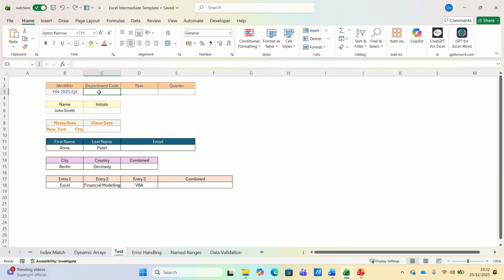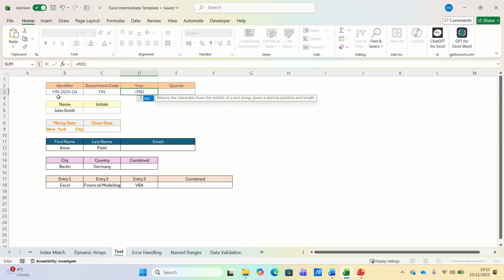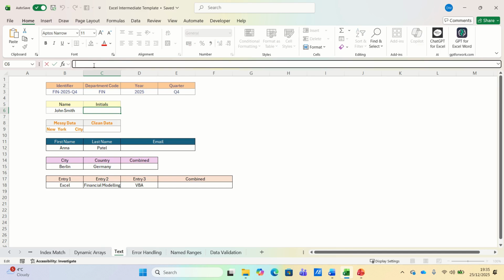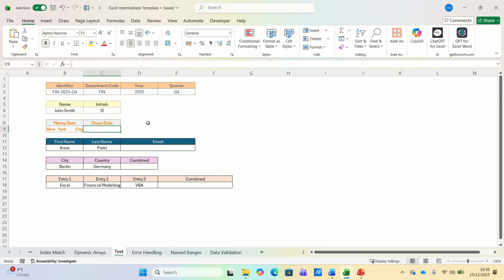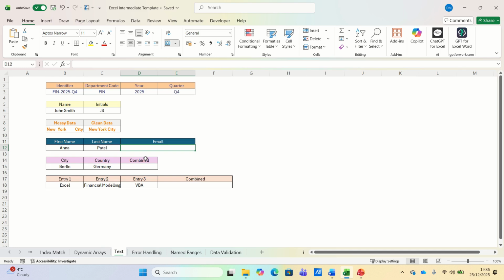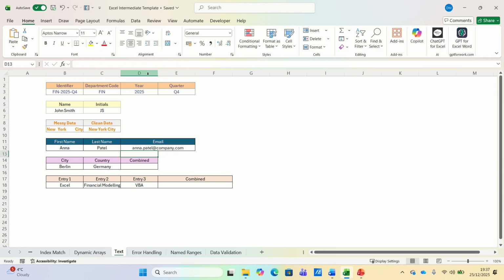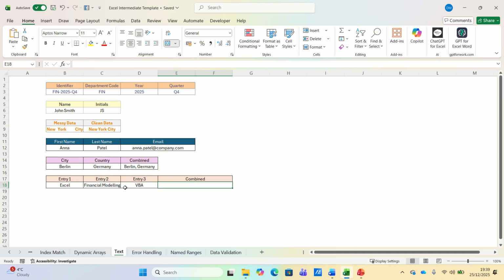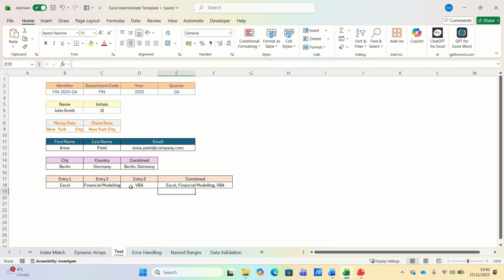Excel Intermediate #15 - Excel Text Functions Explained: LEFT, RIGHT, MID, TRIM, CONCAT, TEXTJOIN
In this lesson, we explore some of Excel’s most essential text functions - perfect for data cleaning, reporting, dashboards, and transforming real-world datasets.

Today, you’ll learn how to use:
• LEFT - extract text from the beginning
• RIGHT - extract text from the end
• MID - extract text from the middle
• TRIM - clean messy spacing
• CONCAT - join text together
• TEXTJOIN - combine multiple values with separators

Using real, practical examples, we’ll extract department codes, build email addresses, generate initials, fix messy text, and create a multi-value skill list using TEXTJOIN.

Overview: (0:00)
LEFT, RIGHT, MID: (0:35)
Extracting Initials: (1:27)
TRIM for Clean Data: (2:06)
CONCAT for Combining Text: (2:39)
City + Country Example: (3:50)
TEXTJOIN for Multiple Values: (4:21)